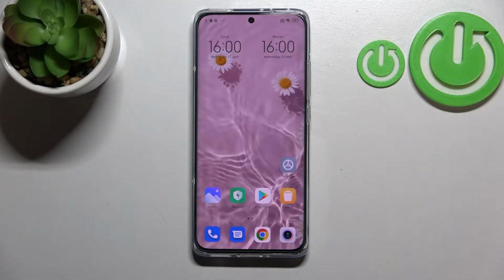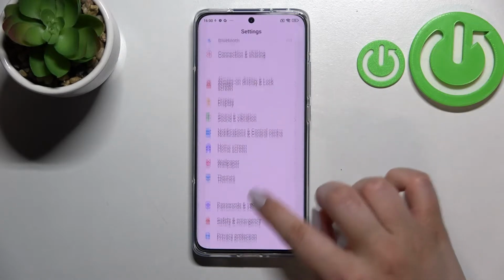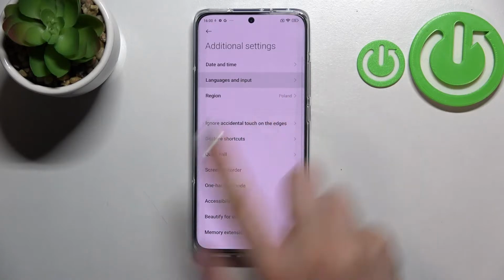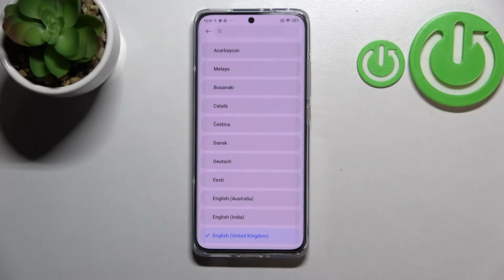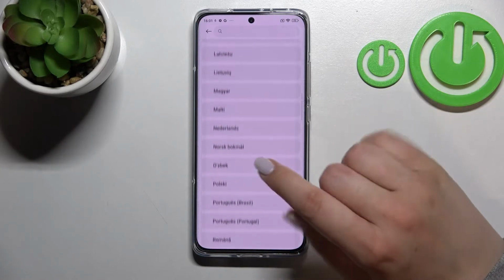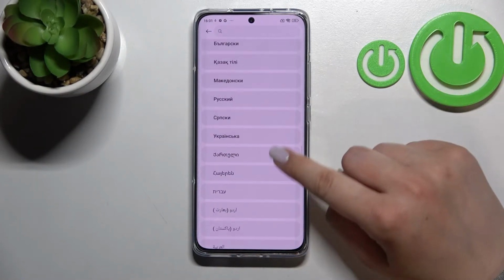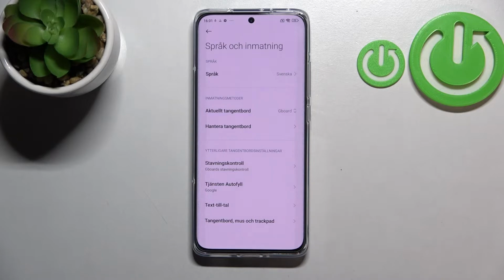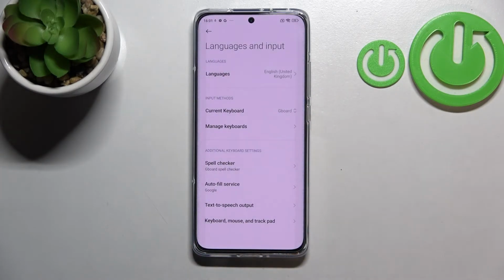XIAOMI 12 Change System Language | Open Language List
Find out more info about XIAOMI 12:
If you want to know how to change the system language on XIAOMI 12, watch this tutorial. Our expert will show you how to enter Language & input settings, then how to open the list of languages. Select your native language and then set it as the main language of this device. Visit our YouTube channel if you want to know more about your device.

How to change a language in XIAOMI 12? How to set up a language in XIAOMI 12? How to update language in XIAOMI 12? How to find list of languages in XIAOMI 12? How to open a list of languages in XIAOMI 12? How to find language settings in XIAOMI 12? How to set up language in XIAOMI 12?